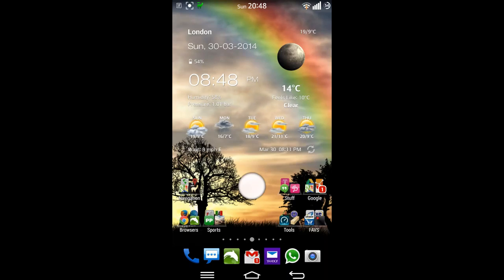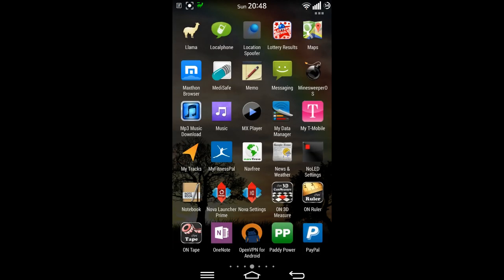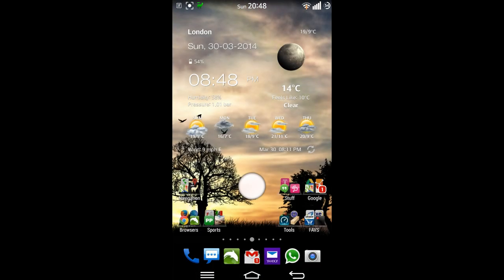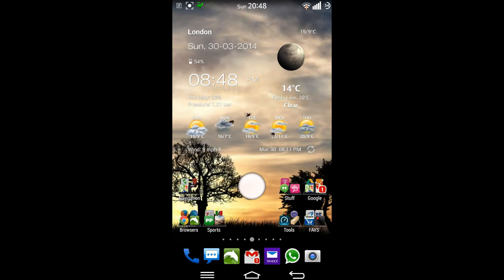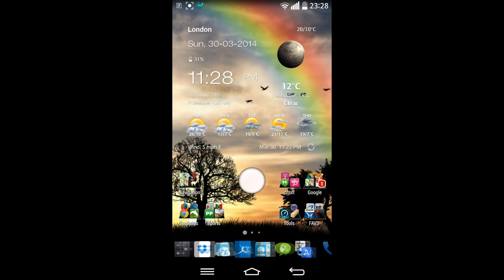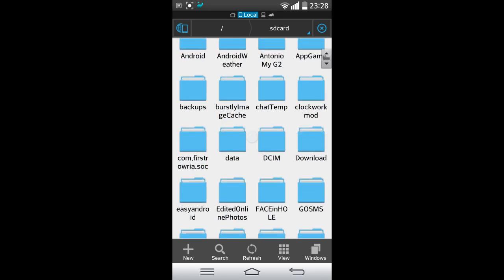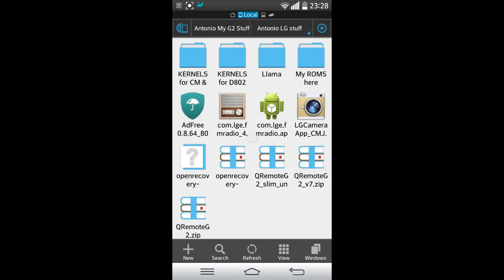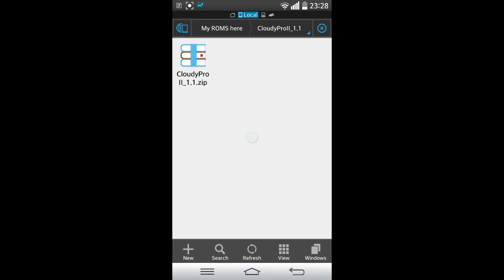LG G2 - Android - Unfortunately, Google Play Store has stopped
Try this at your own risk. for me nothing was working and only way to get Google Play to work for me was to flash on the top of existing ROM. the same ROM and do a no wipe or cache clean etc...it worked like a charm and I lost (didley squat!) ie nothing!

I hope this works also for some of you. as doing all the other suggestions may not always work for all!

sorry for badly edited video..hopefully it may still help someone out there.

Cheers!
Antonio